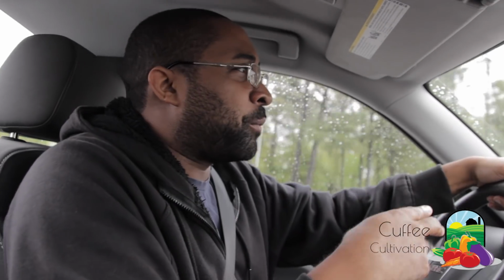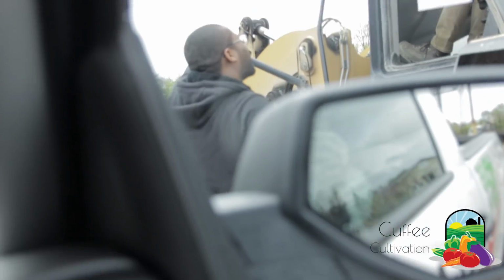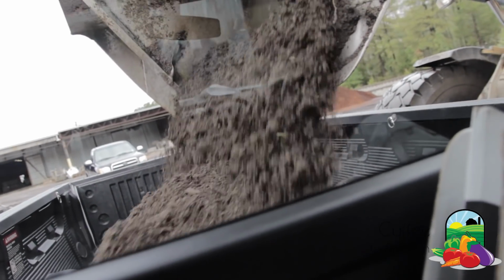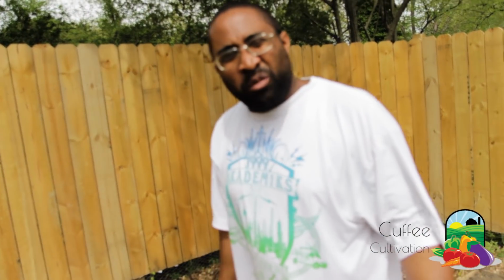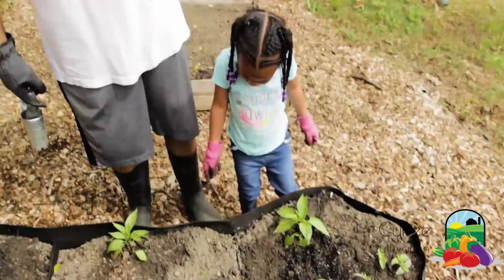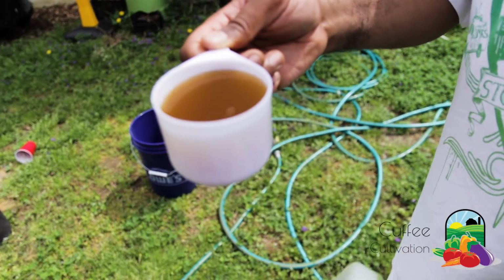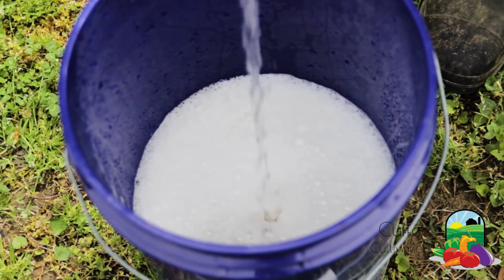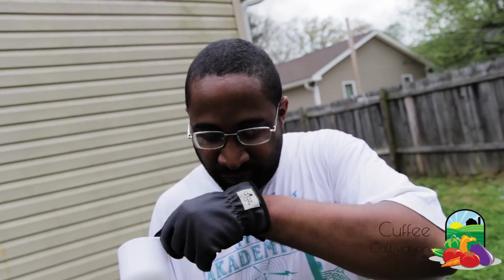Filling Raised Beds And Bokashi!!!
We take a trip to Pete Rose Inc. a local landscape supplier and pick up some soil for our raised beds. After we plant our seedlings we water them in with something special...BOKASHI!!! We just love the stuff. Please ask questions and give us some suggestions on what to cover on our next episode